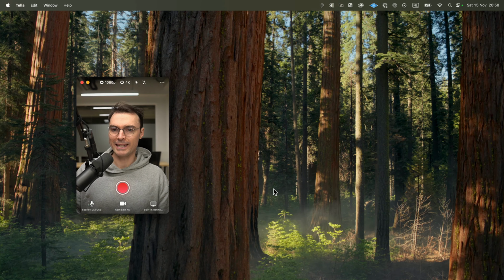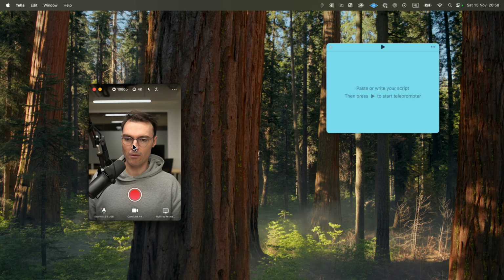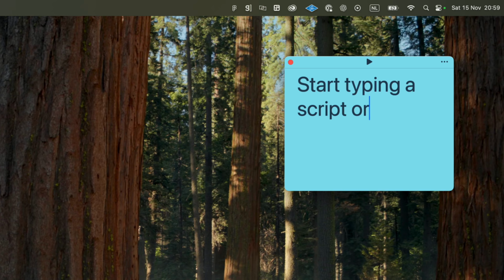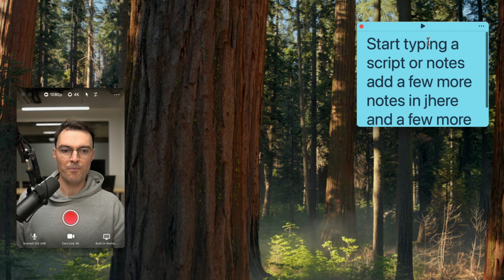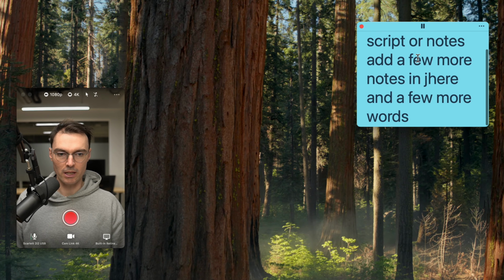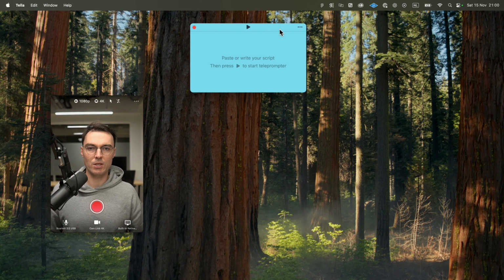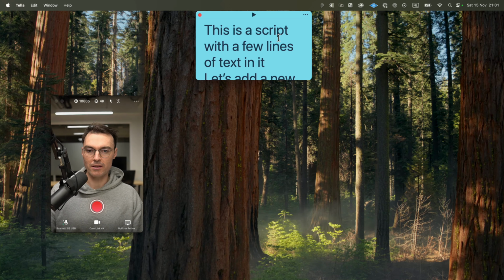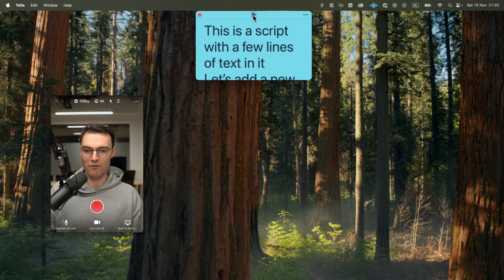How to Use The Teleprompter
Learn how to use Tella’s built-in teleprompter on Mac.
This step-by-step tutorial shows you how to create scripts, adjust scrolling speed, and record smooth, confident videos.

📝 How to Use Tella’s Teleprompter on Mac (Speaker Notes Tutorial)

In this video, I’ll show you how to use Tella’s built-in teleprompter, also known as Speaker Notes, available exclusively on Tella for Mac. This feature lets you read scripts or notes while recording — without anything appearing in your final video.

You’ll learn how to:
✅ Open and use the Speaker Notes teleprompter
✅ Resize, move, and customize the invisible floating window
✅ Adjust text size, transparency, and scrolling speed
✅ Play, pause, and reset your script
✅ Paste longer scripts directly into the teleprompter
✅ Position the window for natural eye contact using your webcam
✅ Add white space for smoother starts before the script begins

By the end of this tutorial, you’ll know exactly how to use Tella’s teleprompter to record smooth, confident videos without memorizing your script.

📚 Chapters
00:00 - Introduction
00:09 - Accessing Teleprompter
00:27 - Invisible to Viewers
01:05 - Using Teleprompter Features
02:32 - Optimal Placement
02:49 - Add Preparation Time
03:24 - Conclusion